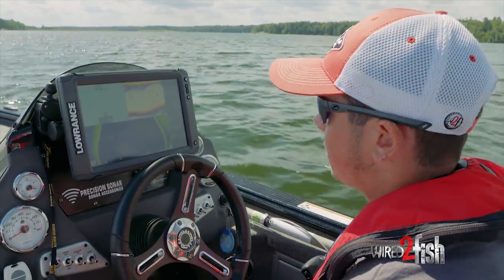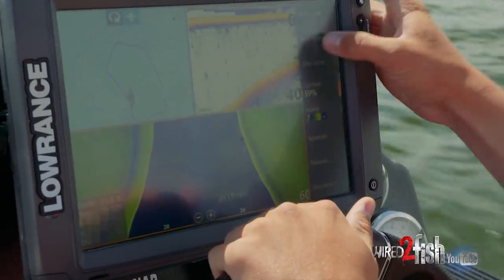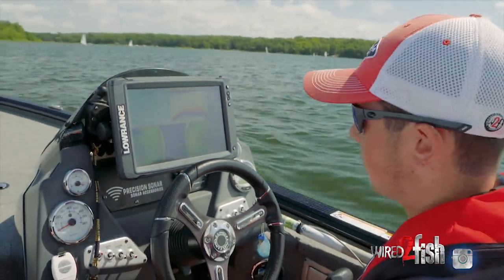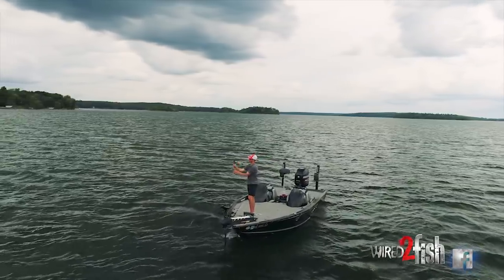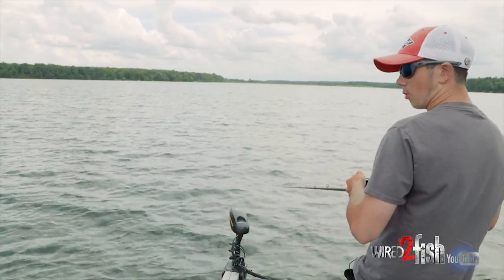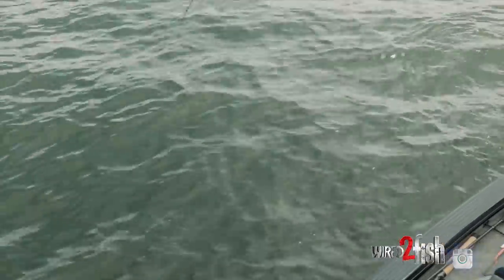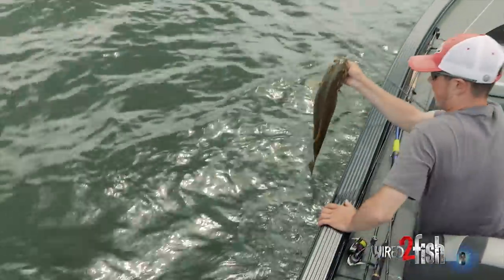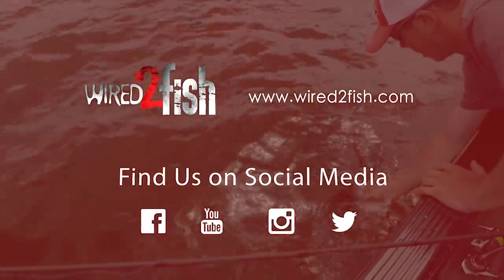Catch Pressured Bass Using a Stealthy Swimbait Approach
Heavy tournament fishing pressure has forced Wired2Fish intern Kobie Koenig to adjust tactics on one of his favorite lakes. No longer is he able to park the boat on top of the school and video game bass. Trolling motor and electronics noise quickly scatters the fish.

Kobie explains how he graphs spots first, waypoints schools of fish then positions the boat well off the spot. Long distance casts and slow-dragging bottom-based presentations such as football head jigs and swimbaits have been key to getting quality bites.